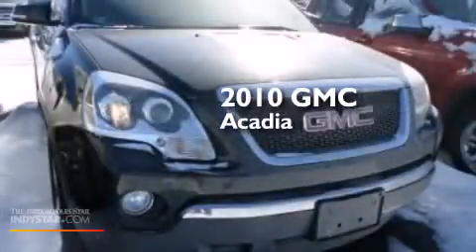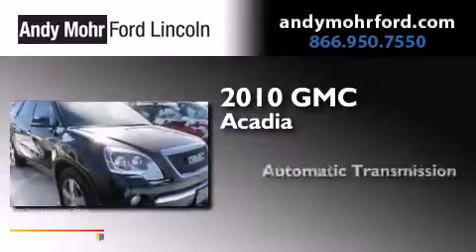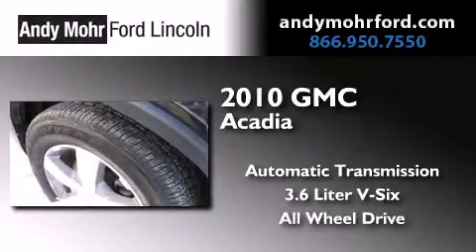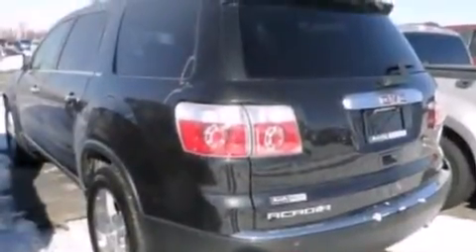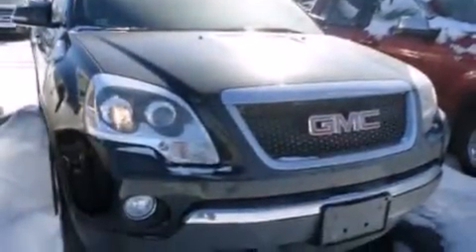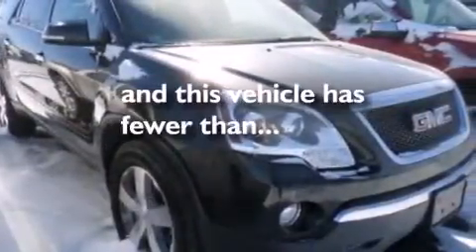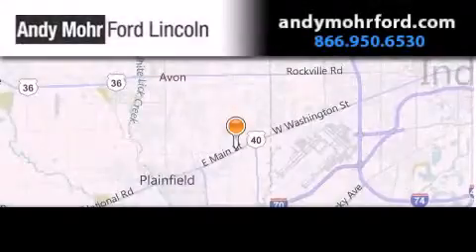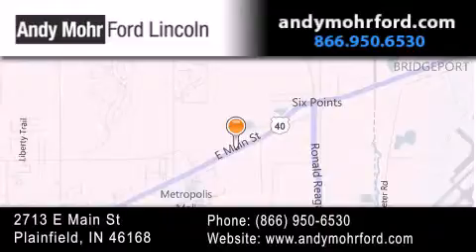2010 GMC Acadia Plainfield IN 46168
We've been honored to serve the Plainfield IN area , we promise that your experience at our dealership will exceed your expectations ! Year : 2010 Make : GMC Model : Acadia Engine : 3.6L V6 24V GDI DOHC Trans . : 6-Speed Automatic Exterior : Black Miles : 49,793 Interior : Ebony Stock : C14641A Andy Mohr Ford Lincoln 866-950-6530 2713 E. Main Street Plainfield , IN 46168